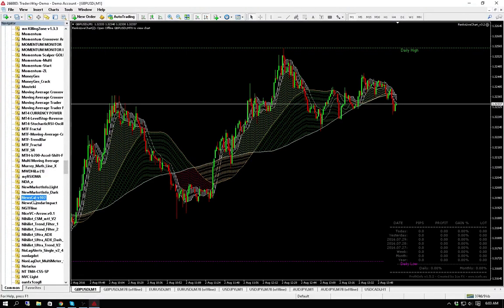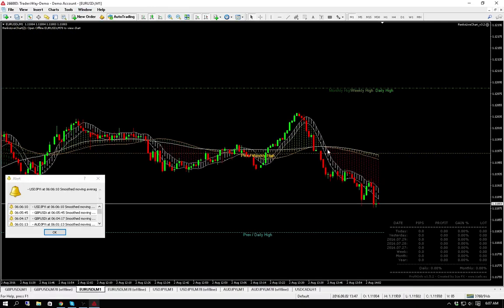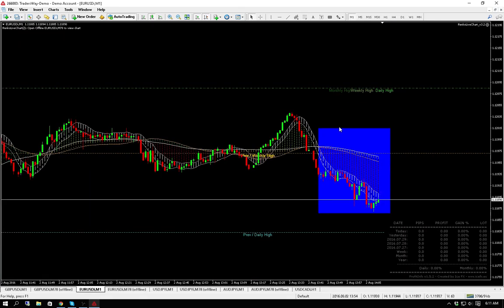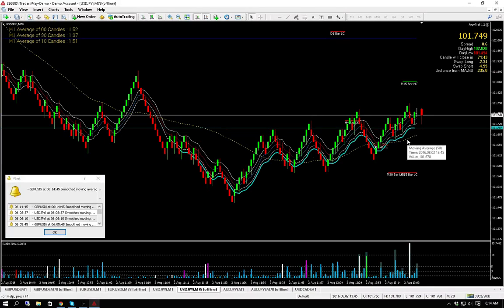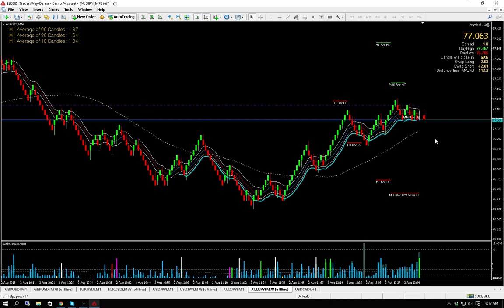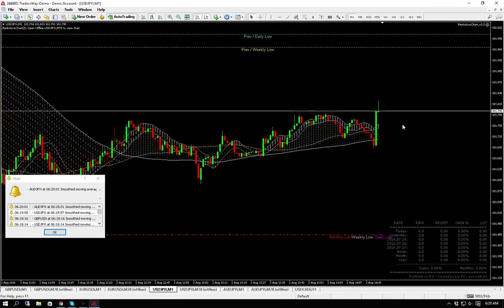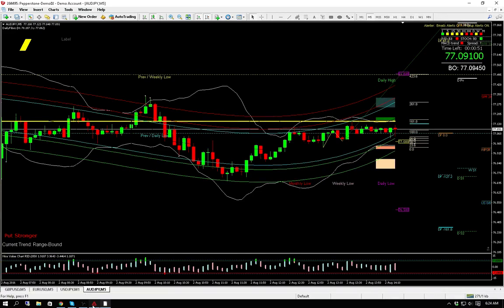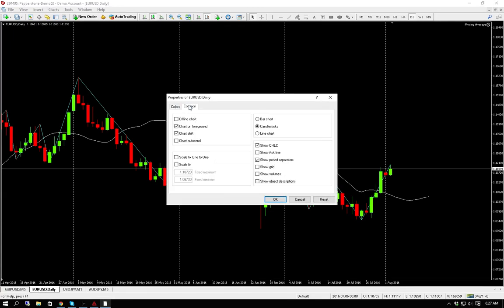Aug 2nd Pre Trade Prep